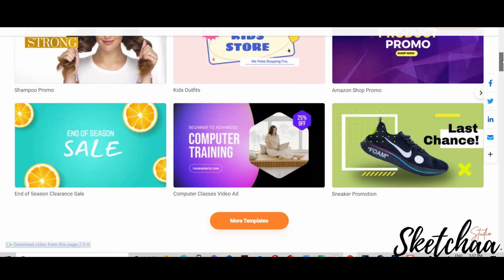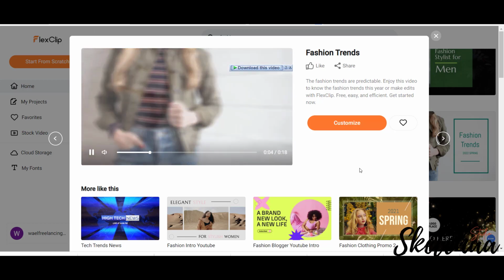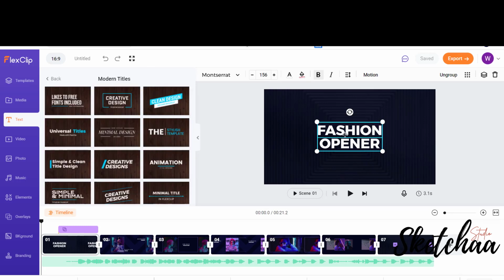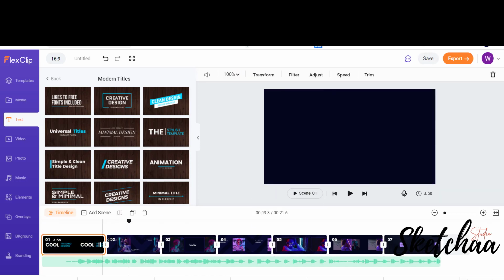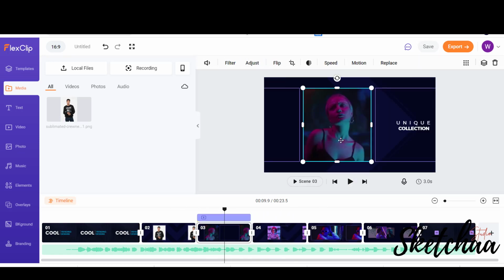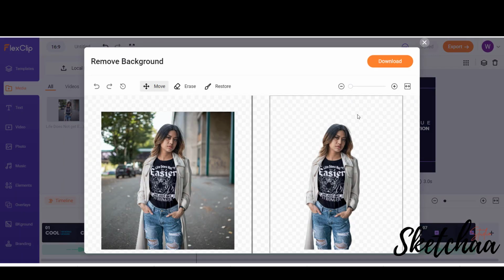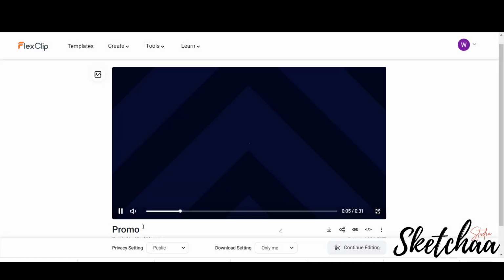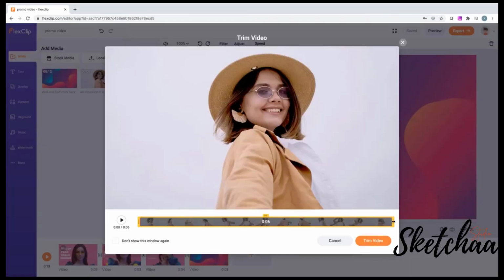Free Video editing software without watermark 2022 | Promote your Designs| Print on demand tips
Sketchaa Merch Design is where you can learn how to design T-Shirts and Merch, learn print on demand tips and tricks and find new ways and strategies to grow your POD and merch business. There are videos about Print on demand, Canva T-shirt deigns, Adobe Illustrator T-shirt designs , How to design t-shirts in Photoshop, Merch Design tips, trending t shirt design 2022, Merch by amazon t-shirt design with Canva, Free Video editing software without watermark 2022 and much more.